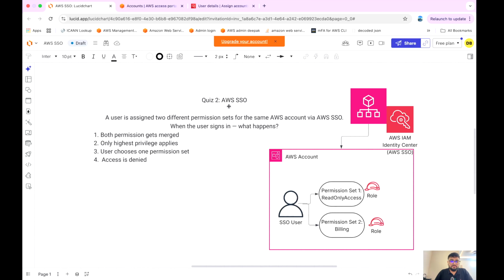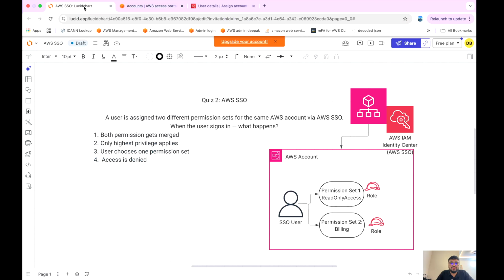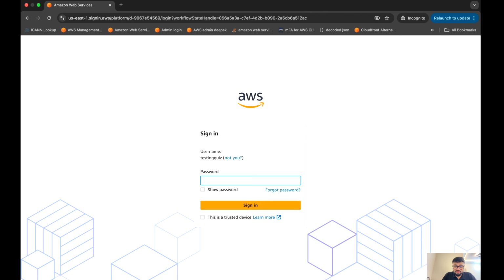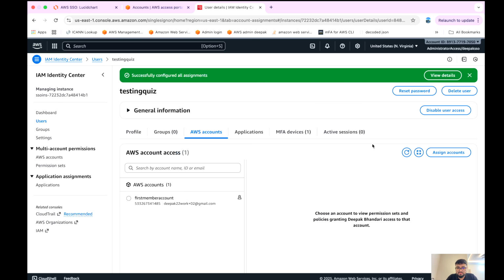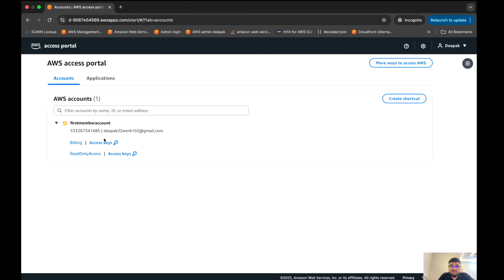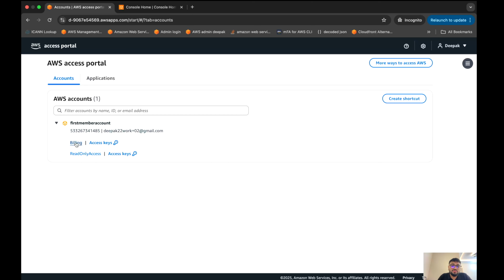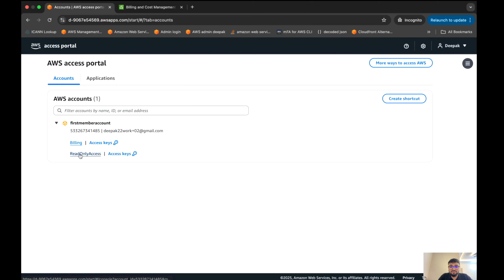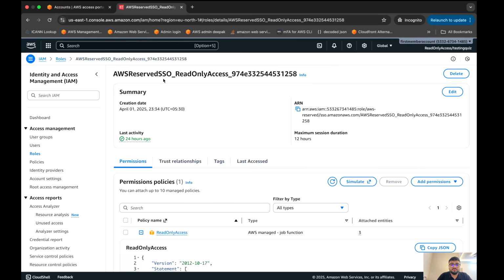🔥 AWS Security Quiz #2: AWS SSO (IAM Identity Centre) — Which Role Applies? Simple Explanation!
Unlock AWS Security with today’s AWS Security Quiz #2!

Question:
A user is assigned two different permission sets for the same AWS account via AWS SSO. When the user signs in — what happens?

Options:
1️⃣ Both permission gets merged
2️⃣ Only highest privilege applies
3️⃣ User chooses one permission set
4️⃣ Access is denied

In this short and clear explanation, we break down a commonly misunderstood topic in AWS SSO (IAM Identity Center) — What happens when a user has multiple permission sets assigned in the same AWS account?
Which role applies? How does AWS decide? Let’s simplify it! 🔥

1. How AWS SSO (IAM Identity Center) works
2. What Permission Sets actually are
3. How IAM Roles are created behind the scenes
4. What happens when a user gets two permission sets for the same AWS account.
5. How role selection happens at login

This video is perfect for:
1. Cloud engineers
2. AWS beginners & intermediate learners
3. Security engineers
4. Architects working with IAM Identity Center
5. Anyone preparing for AWS Certifications

If you’re preparing for Cloud or Security roles, this series will help you:

1. Strengthen fundamentals
2. Understand real AWS scenarios
3. Clear interviews with confidence
4. Learn concepts in short, easy explanations

Topics I'll cover:
☁️ Cloud
🔐 Cloud Security
🛡️ AWS Security & IAM
🌐 Networking
🐧 Linux
⚙️ Automations (IaC, CI/CD, Scripting, DevOps practices)
🔧 Real troubleshooting & architecture scenarios

👉 Short, crisp, practical explanations